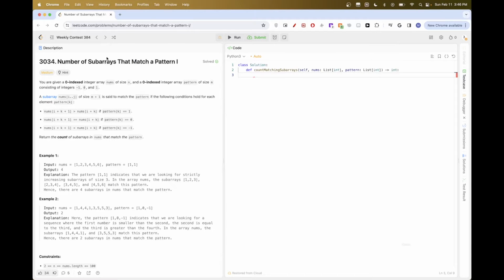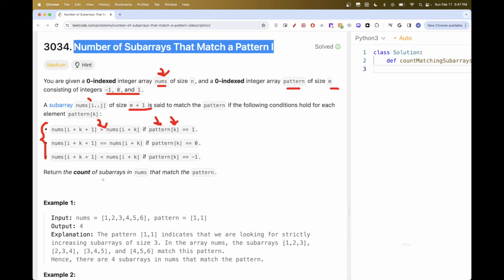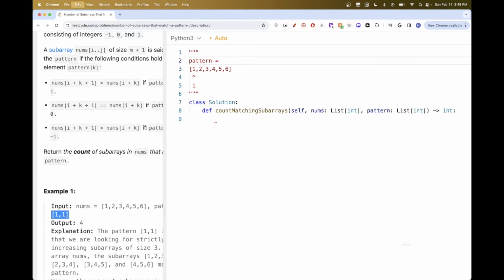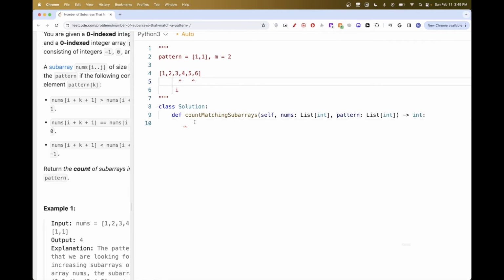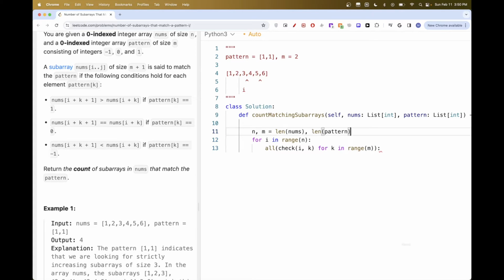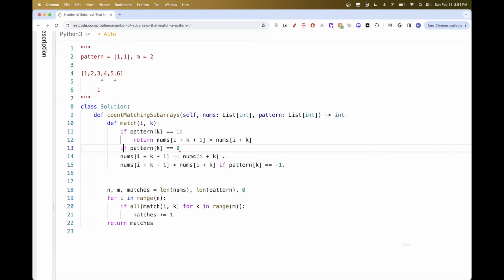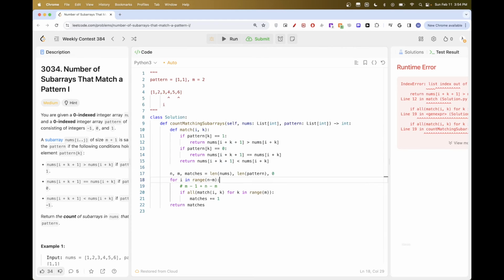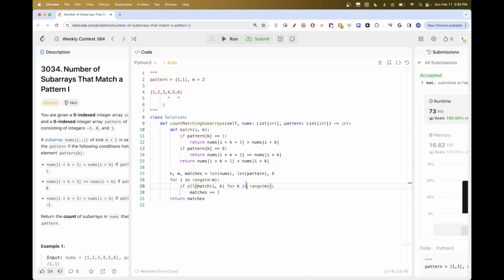Leetcode 3034: Number of Subarrays That Match a Pattern I | Weekly Contest